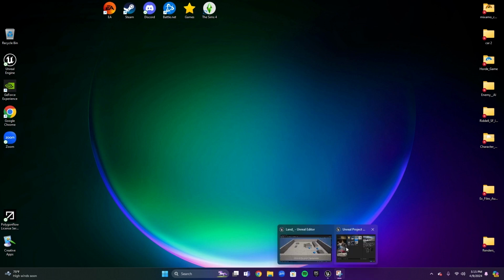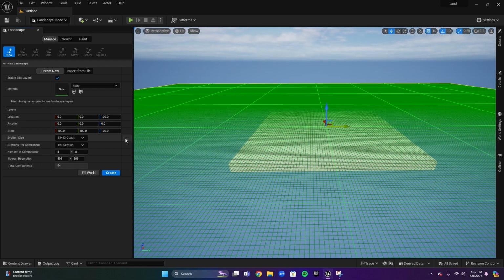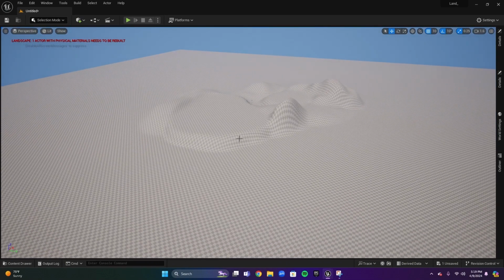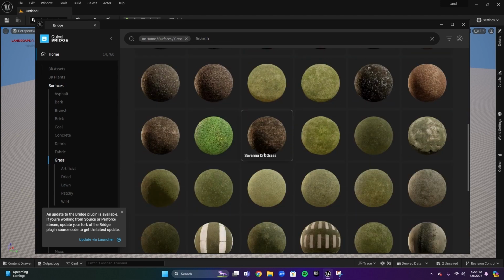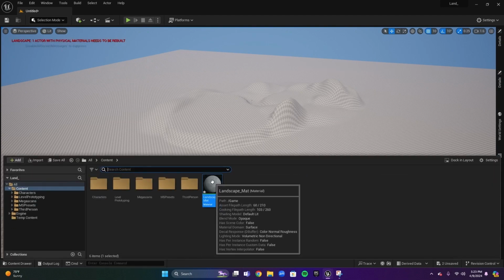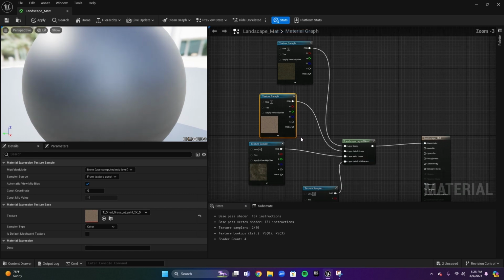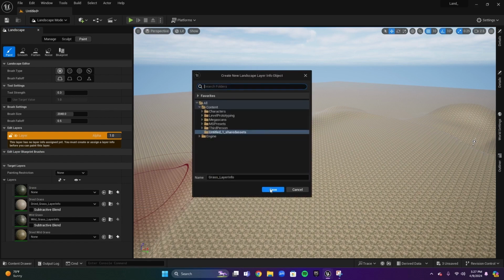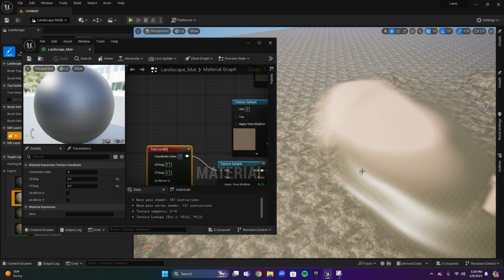Mastering Landscapes in Unreal Engine 5.3 | Creation & Material Basics Tutorial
🌍 Dive into the world of Unreal Engine 5.3 and unlock the full potential of your game environments! In this tutorial, we're exploring the cutting-edge landscape creation tools that Unreal Engine 5.3 offers. Whether you're a game developer, a visual effects artist, or just a passionate enthusiast ready to bring your virtual worlds to life, this video is your first step towards mastering stunning, dynamic landscapes

Chapters:
Intro & Opening Unreal: 0:00-0:52
New Level Creation: 0:52-1:25
Landscape Creation: 1:28-3:49
Landscape Material Creation: 4:20-10:18
Applying Material to Landscape: 10:19-12:32
Tweaking Texture Tiling: 12:33-13:55
Signoff: 13:56-14:22

👨‍🏫 What You Will Learn:

Landscape Creation: Discover how to use Unreal Engine 5.3's landscape creation tools to sculpt, mold, and refine your environments to perfection. We'll cover everything from initial setup to advanced techniques that will help you achieve realistic terrains.
Landscape Material Basics: Learn how to enhance your landscapes with materials. This section demystifies the process of creating and applying materials to give your terrain the realistic textures and colors it deserves.

💡 By the end of this tutorial, you'll have a solid foundation in landscape creation and material application in Unreal Engine 5.3, empowering you to create breathtaking scenes and immersive environments for your projects.